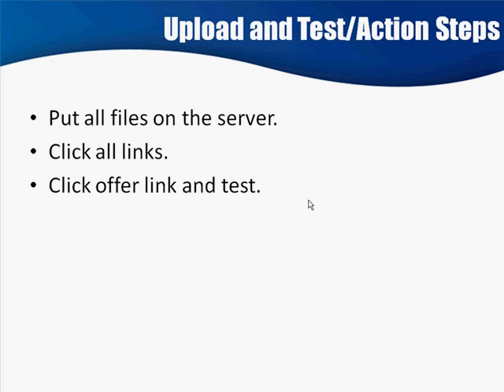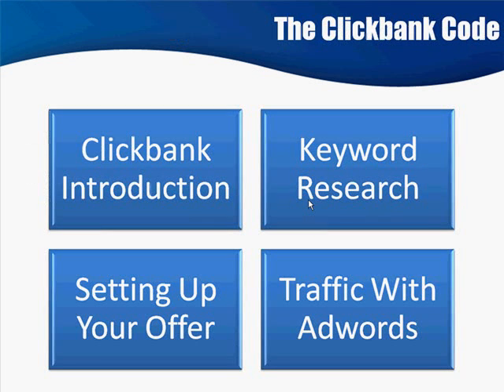Clickbank Training code module 3 5